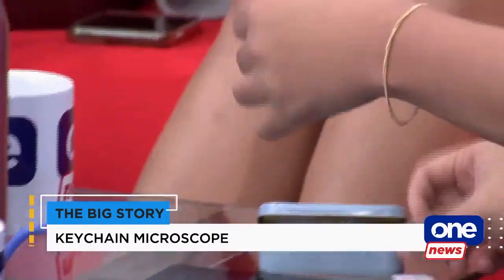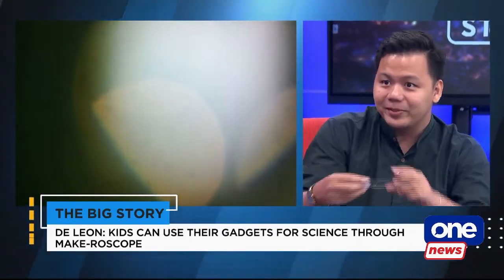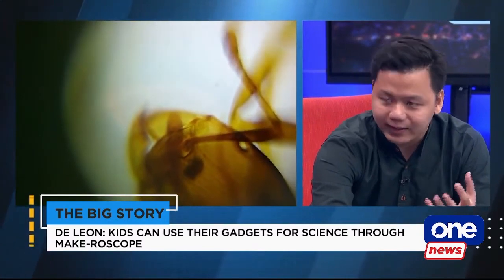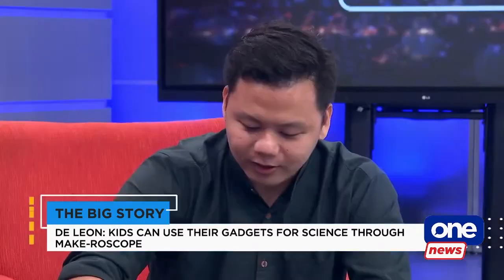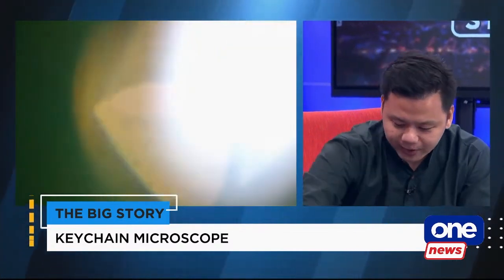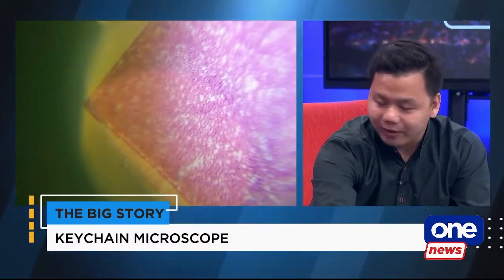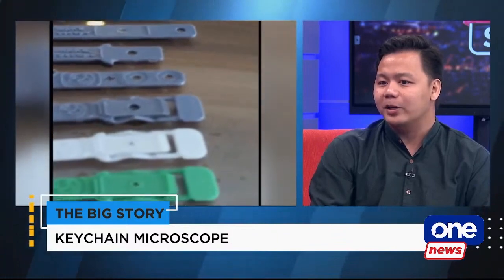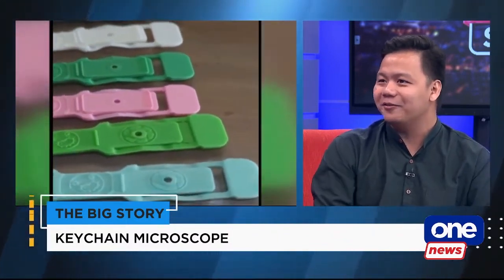Filipino engineer demonstrates his keychain-sized microscope invention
TheBigStory | MAKEroscope inventor Jeremy de Leon demonstrates how science students can use his invention to magnify specimens up to 400x. The device is being piloted in different schools and is available for pre-orders A provision for back cameras is also in the works.